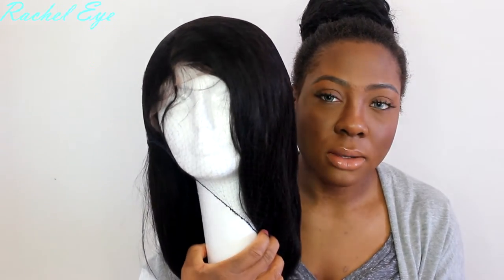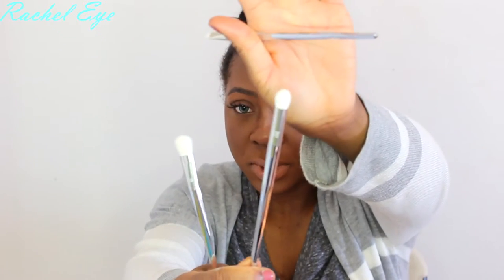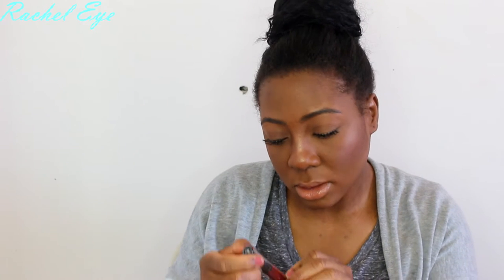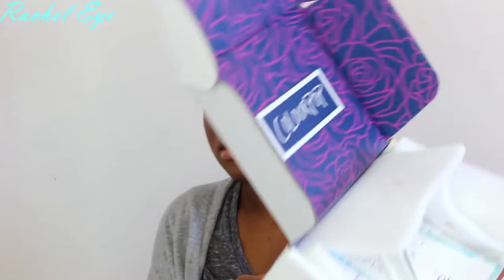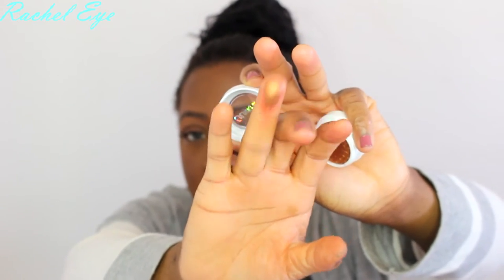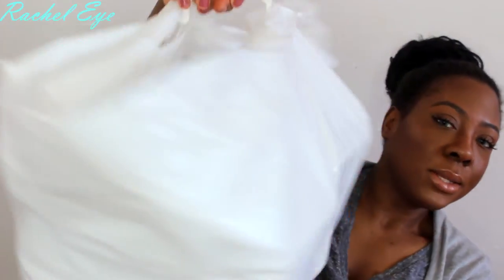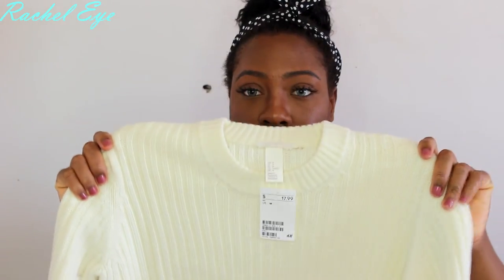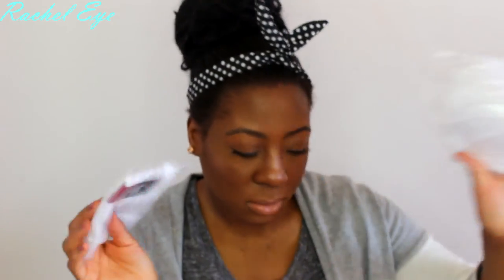Colourpop X Kaepop, NYX, Aliexpress Hair, H&M, Muji, EBay Finds!, etc - Collective Haul March 2016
Products Shown:
Aliexpress "JK Hair": Lace Front 6A Indian Virgin Straight Hair:

-exotic
-honeymoon
-beautymark
NYX Xtreme Shine Lip Cream
-Absolute Red
NYX Blush
-desert rose
-bordeaux
-cinnamon

-Kae
-Rooch

Ultra Matte Lip
-Kapow

Colourpop Highlights
-Glo Up
-Avalon
-Wisp
Colourpop eye shadow
-Game Face

- Acrylic Case 5 Drawers

EBay
Makeup brushes
Real Techniques Bold Metals Replica brushes